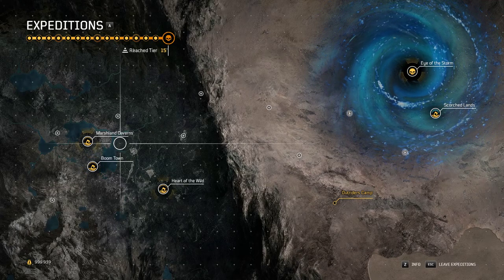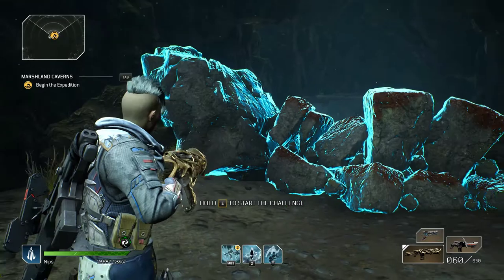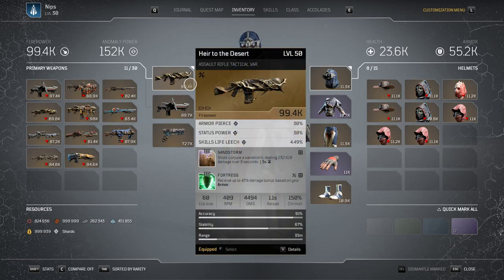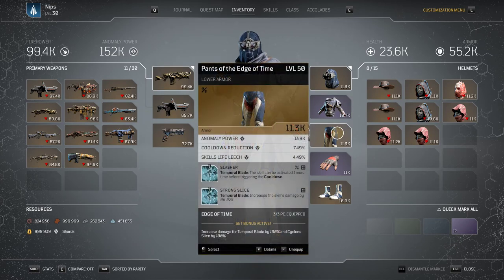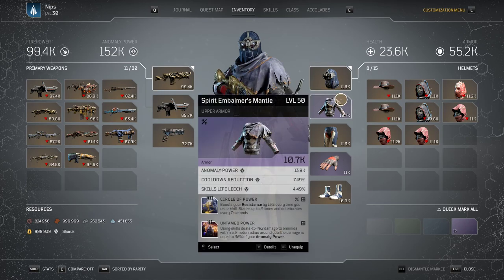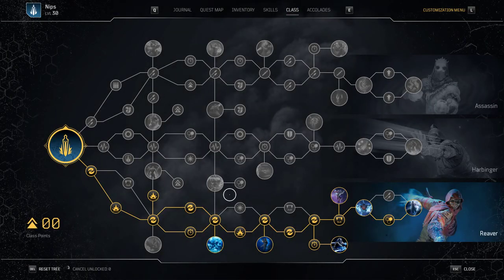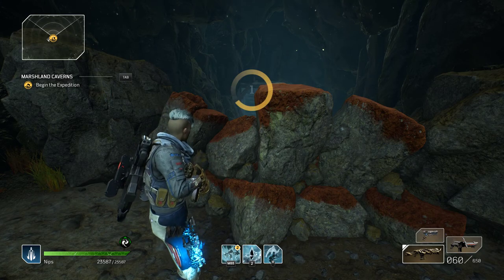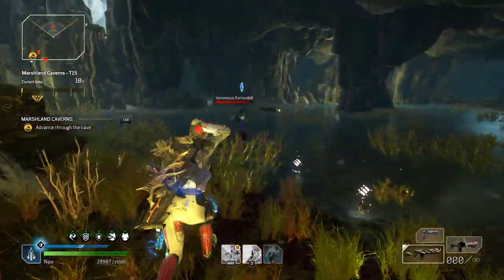Outriders - CT15 AP Trickster Test after the slice buff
Big Slice, BIG AP BUILD